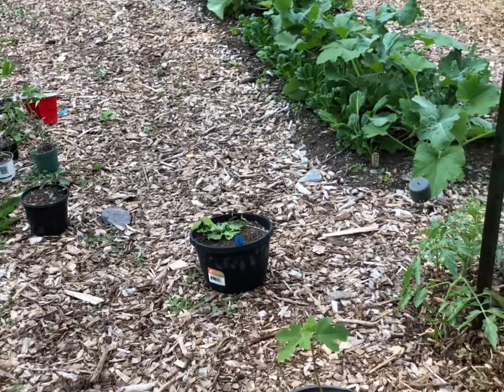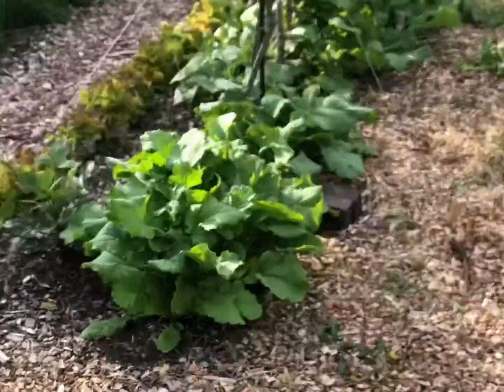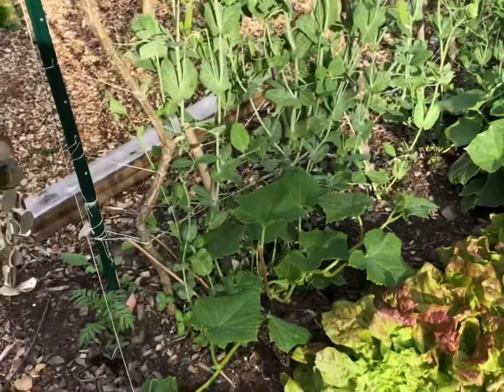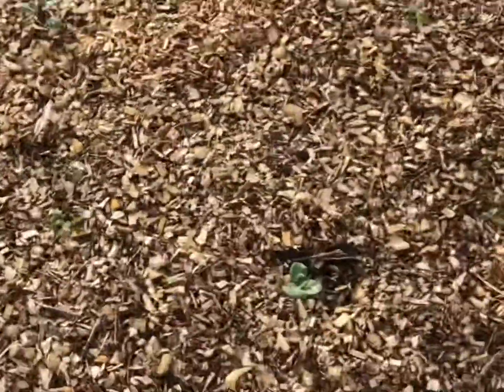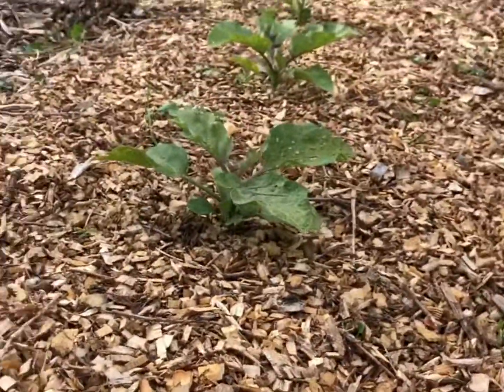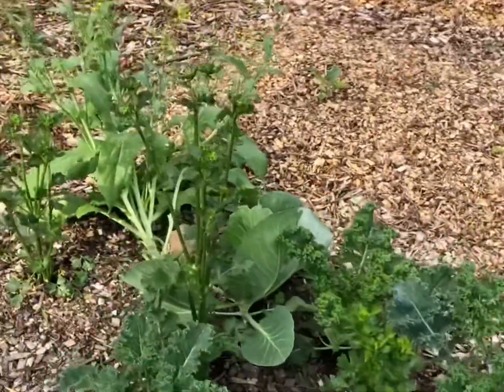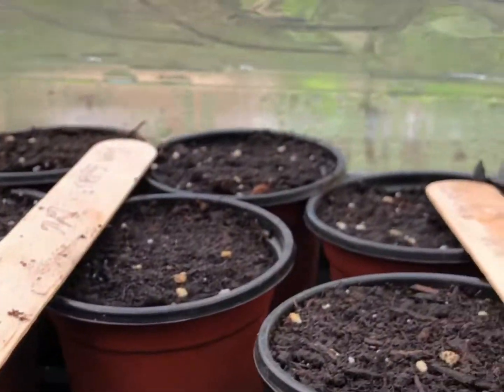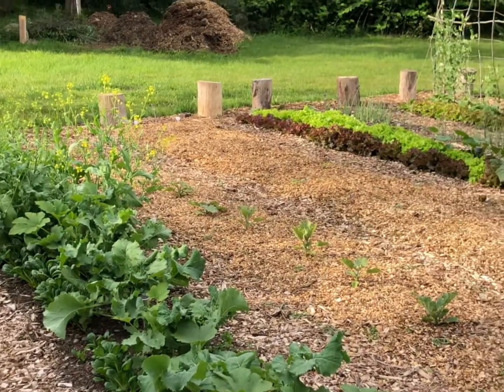June 18 garden update and potatoes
Garden is looking awesome. Lots growing and more coming up. Praise God for the blessings He has done in our lives and garden this year. This is my first garden and god willing the first of a lifetime worth. We do not have the knowledge or energy to do this alone but by the strength of the Lord we have been able to overcome all obstacles.
“We can do all through Christ who strengthens us” Phil 4:13

All the glory to God for allowing us to partake here in His creation.